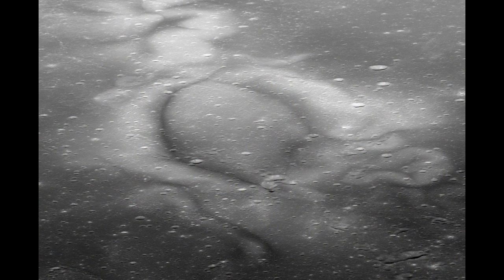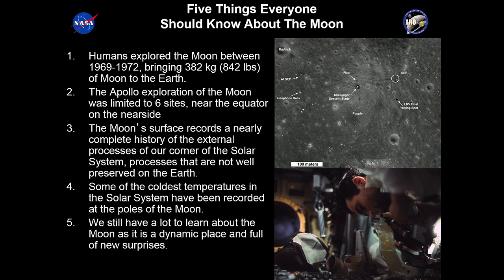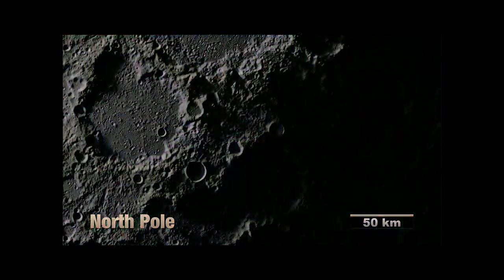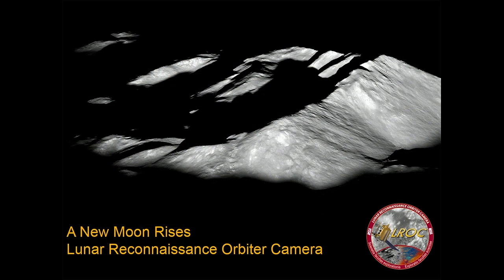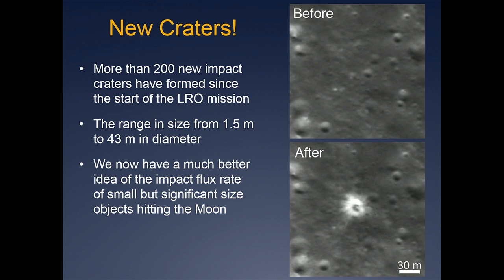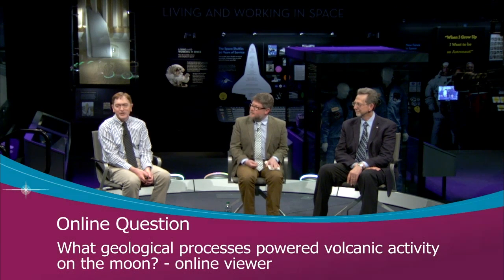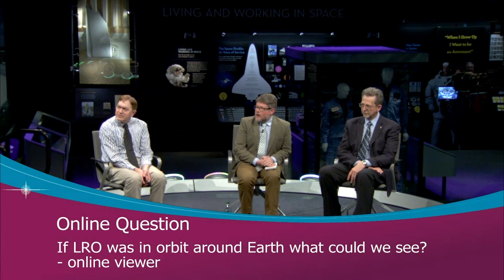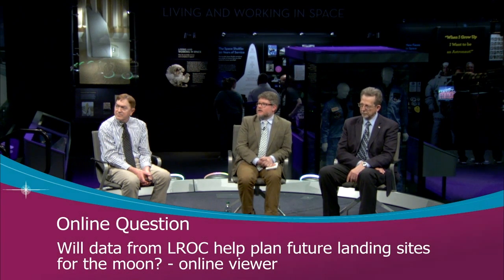Our Changing Moon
The Lunar Reconnaissance Orbiter Camera (LROC) is the focus of this episode of the Smithsonian National Air and Space Museum’s “What's New in Aerospace?” series. This program featured NASA’s Director of the Planetary Science, Jim Green and Tom Watters, a senior scientist with the Center for Earth and Planetary Studies. The pair discussed new evidence of very recent geologic activity on the Moon, revealed in dramatic images captured by the Lunar Reconnaissance Orbiter Camera and showcased in a new exhibit at the museum. The “What's New in Aerospace?” series is presented in collaboration with NASA.